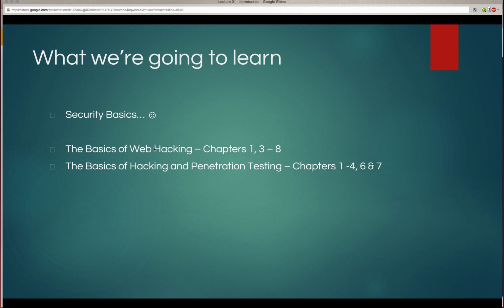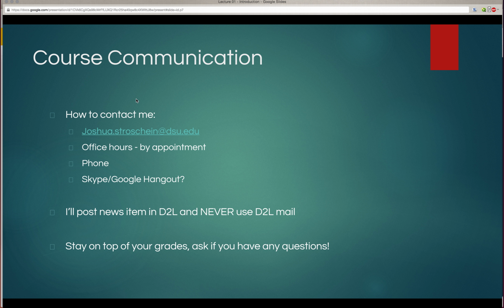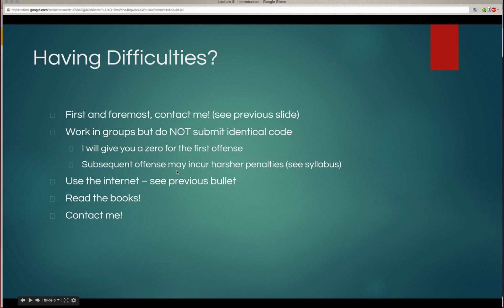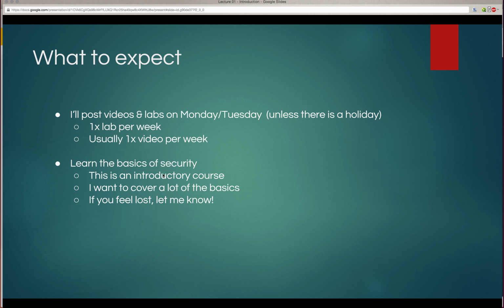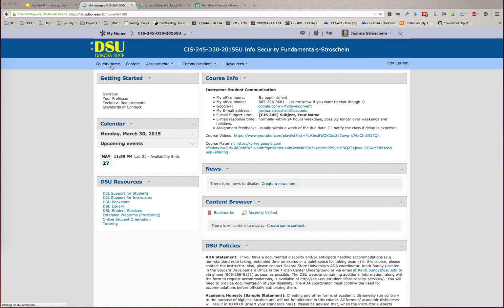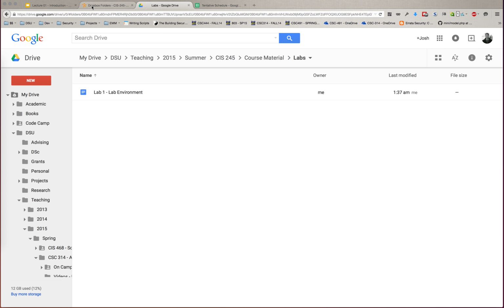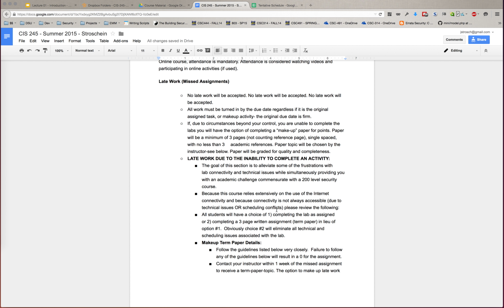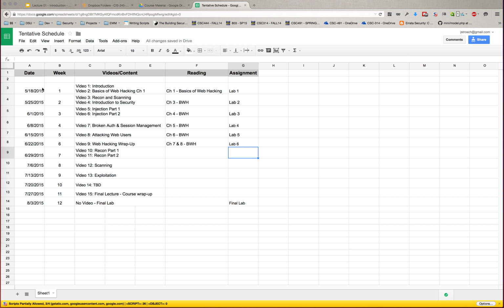Wk 01 - Introduction & Welcome